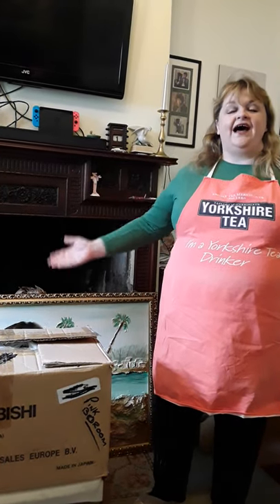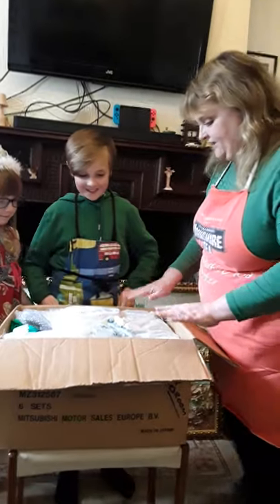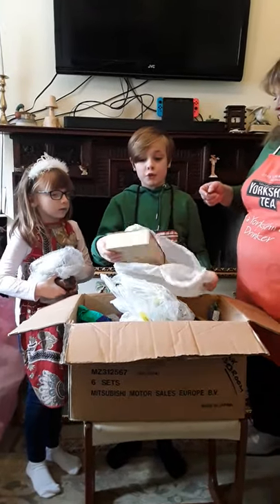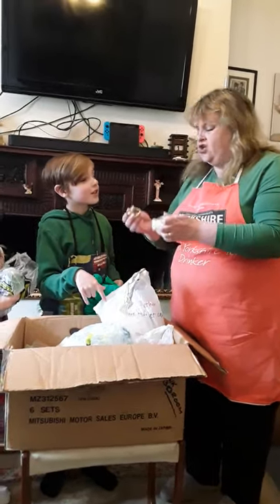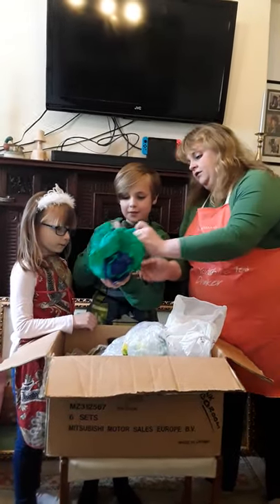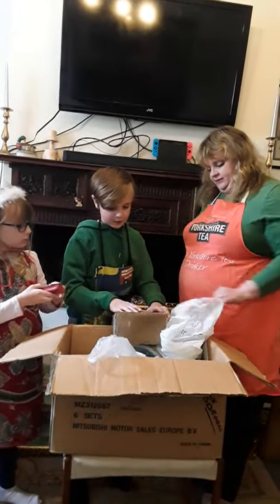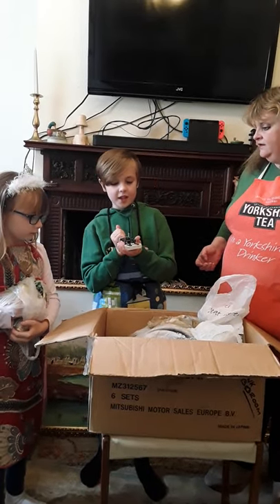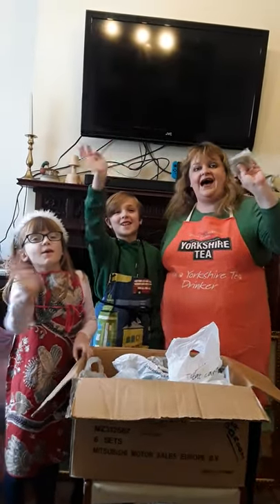Surprise box & Indiana Jones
As we are currently in lockdown & not able to get into our shop, we thought we'd open a mystery box of treasures with you. We don't know what is in it but everything will be available to buy on our website, Facebook page or in our shop, when we are back open again!